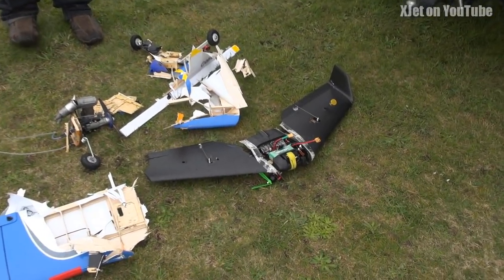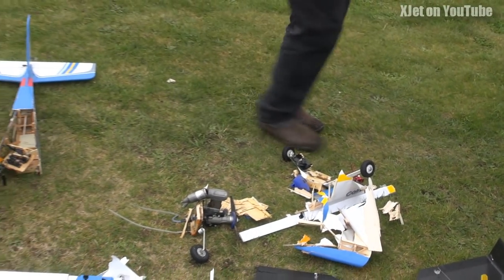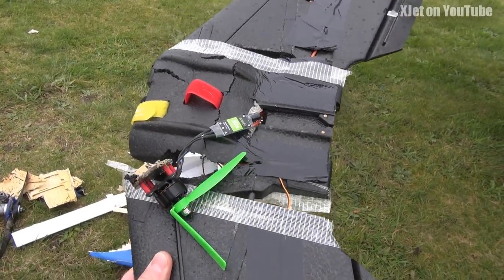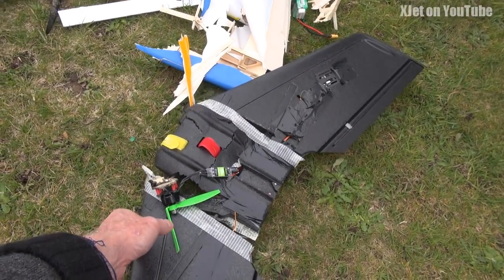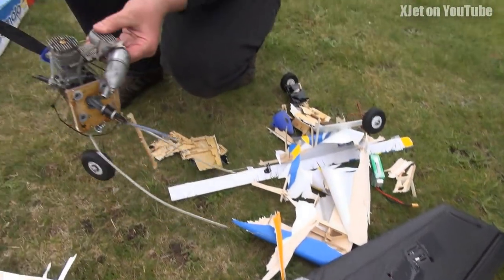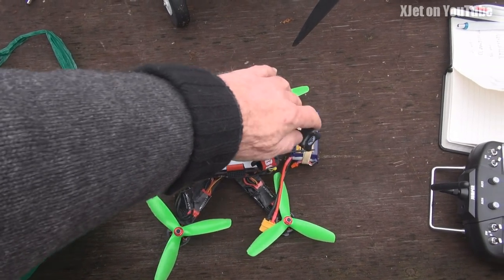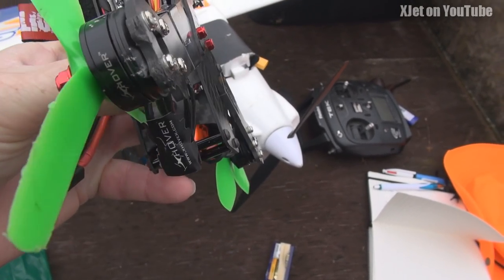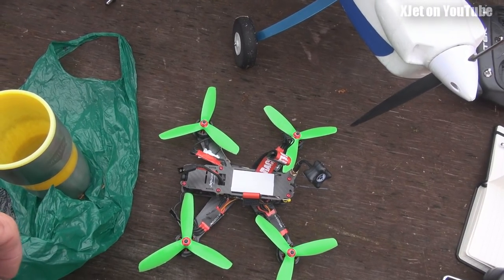RC planes collide in mid-air (no winners)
A mid-air collision between an S800 Shadow foamie Wing and a Kyosho Calmato RC plane produced a shower of pieces and my MXP Element 5 racing drone decided to fall 100 feet onto the tarmac when the Turnigy A-spec battery dumped without warning.

Just another day flying RC planes and multirotors at the Tokoroa Airfield.